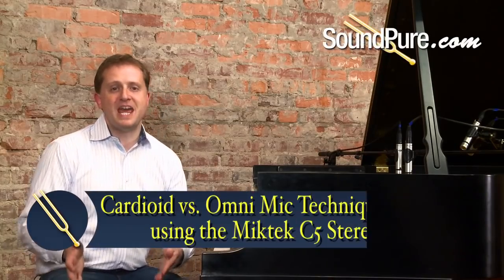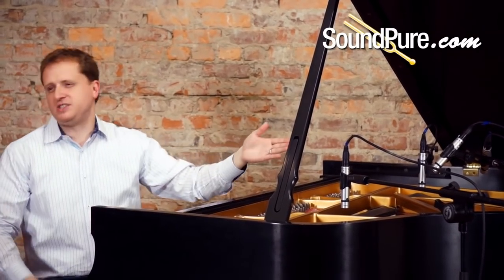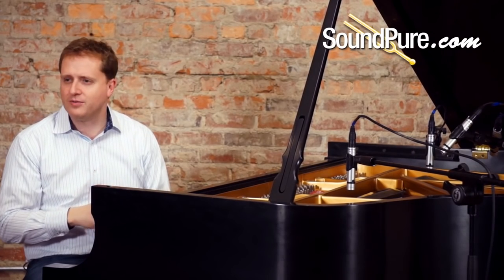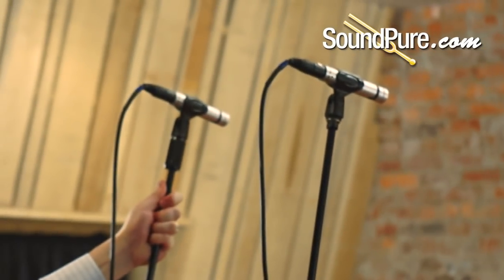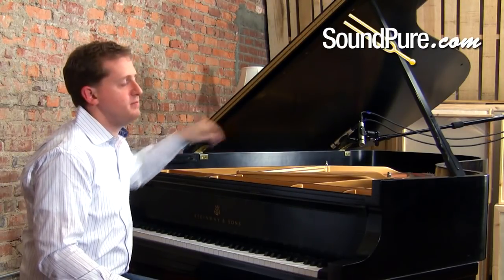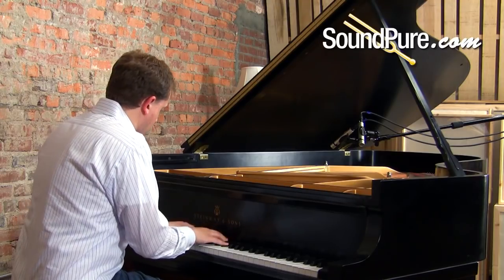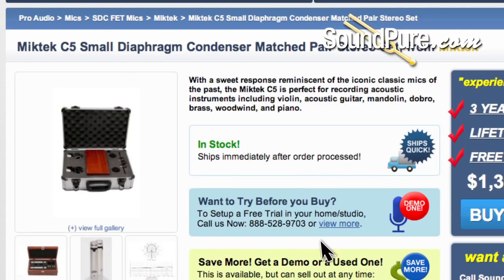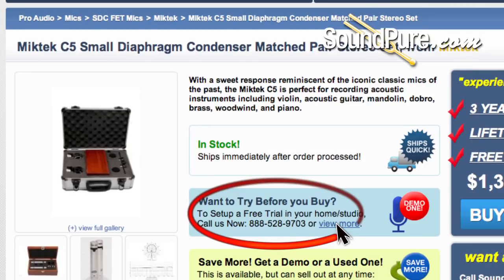How to Record Grand Piano - Cardioid vs. Omni Microphones (Miktek C5)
Sound Pure recording engineer, Todd Atlas, explores miking and mixing techniques for Acoustic Grand Piano using stereo Miktek C5 Small Diaphragm Pencil Microphones. Hear Cardioid vs. Omni Capsules, and learn how to mix close mics over the strings and omnidirectional room mics, and where to add reverb. Equipment used included Miktek C5 SDC Mics, Phoenix DRS-8 Mic Preamp, and Bricast M7 Reverb. Sound Pure Studios' Steinway B Piano is used throughout the presentation.